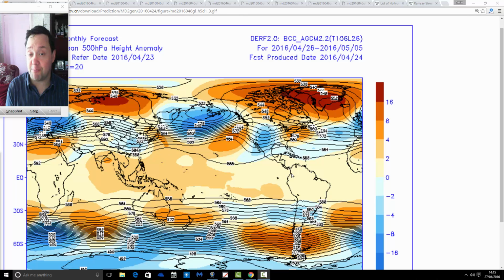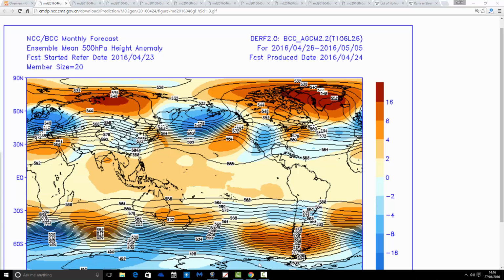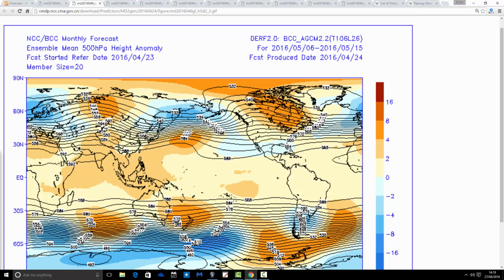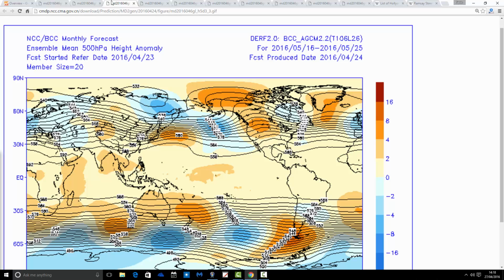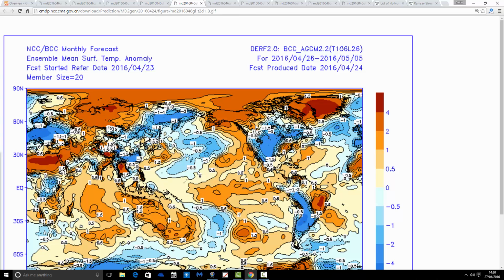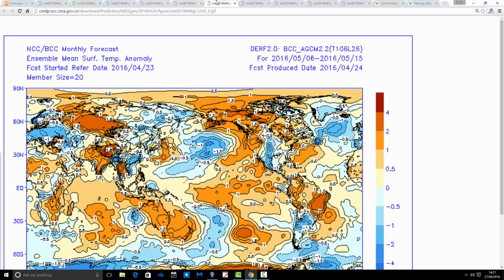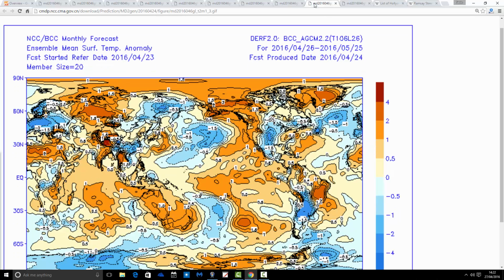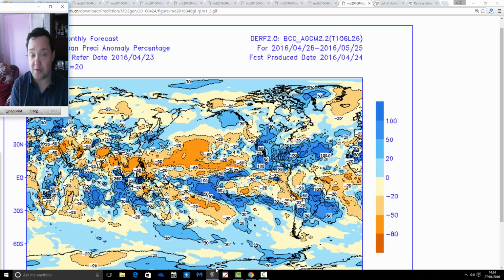Cool May Signals From BBC Wednesday (27/04/16)